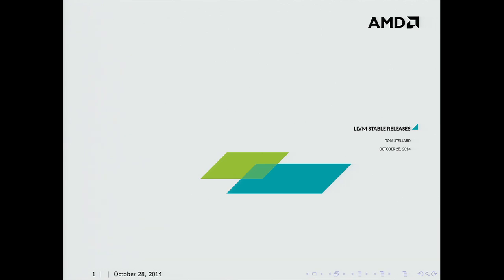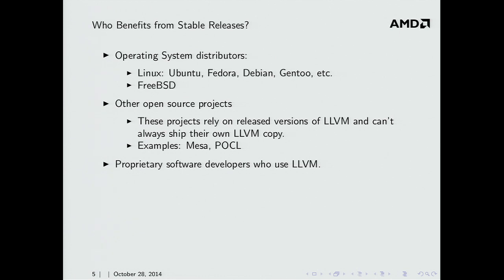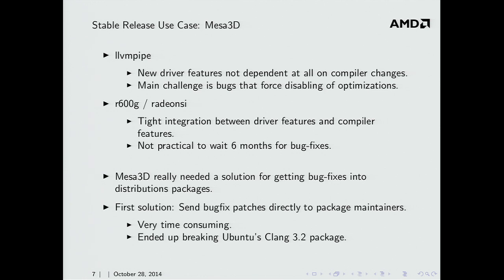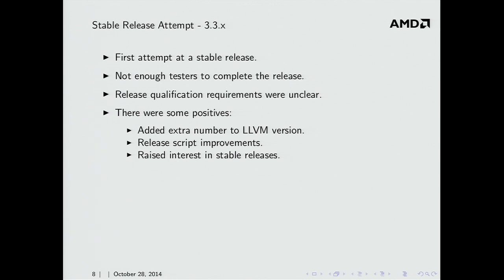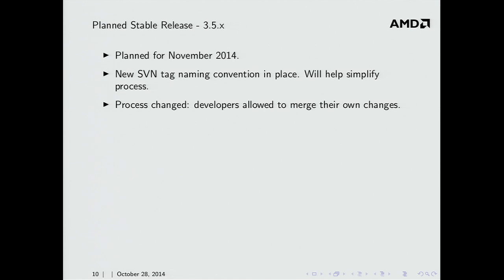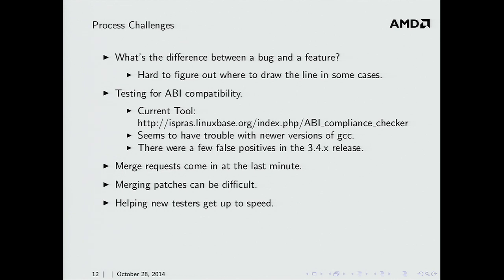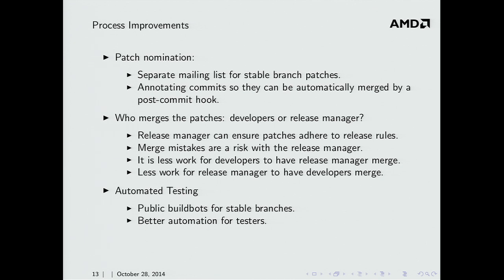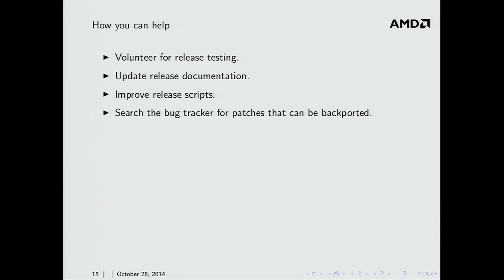2014 LLVM Developers’ Meeting: “LLVM Stable Releases ”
LLVM Stable Releases  - First Last Name, Company

This talk will cover LLVM stable releases, how they work, who uses them, and how we can make them better.